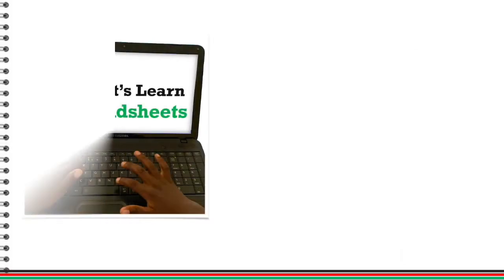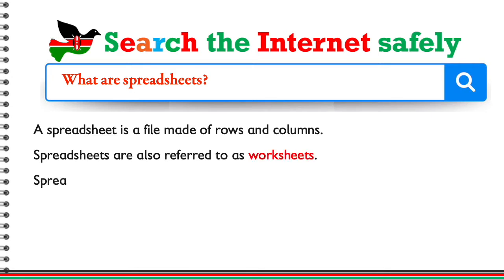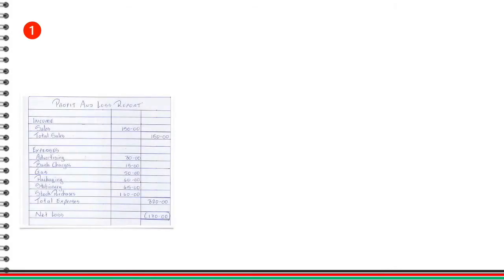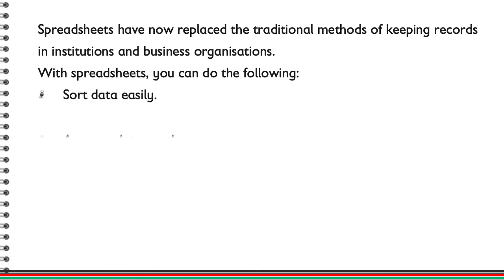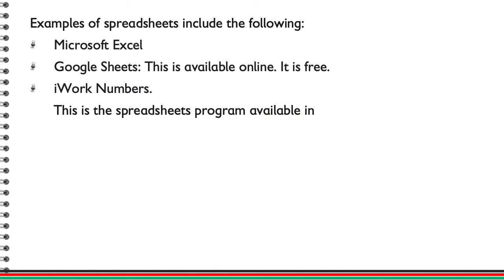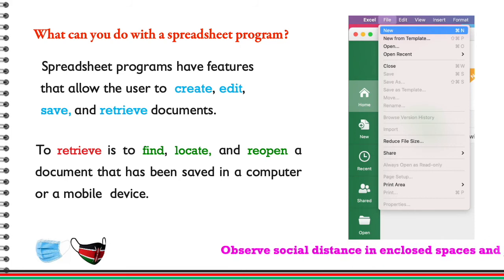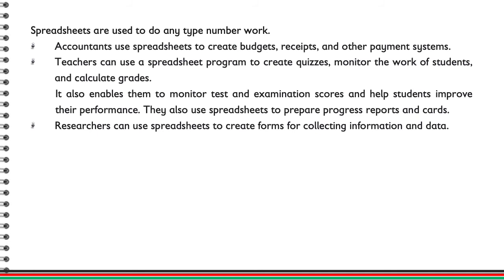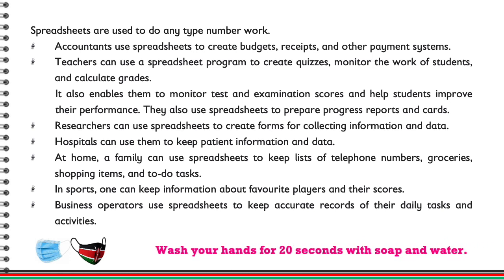Digital Lesson 14: Let's Learn About Spreadsheets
By the end of this digital lesson, you should be able to achieve the following.
One: Explain what is a spreadsheet program.

Two: Explain what is a spreadsheet document.

Three: Appreciate the use of spreadsheets in everyday life.